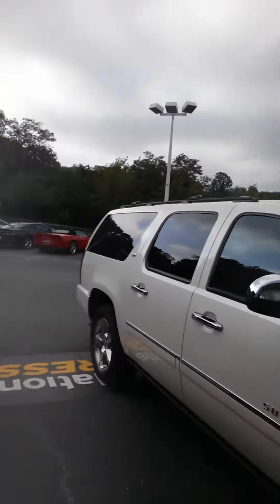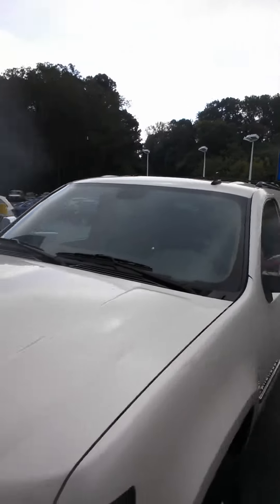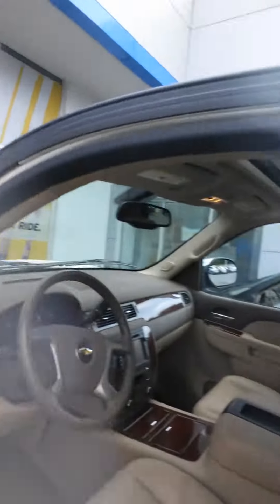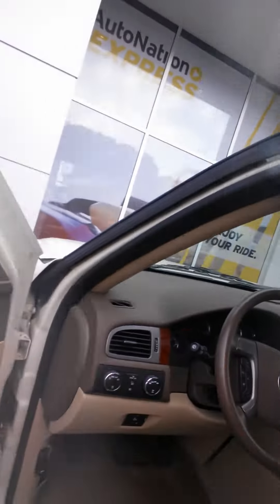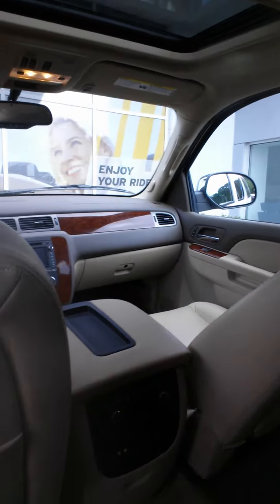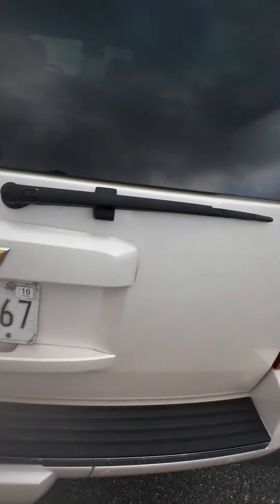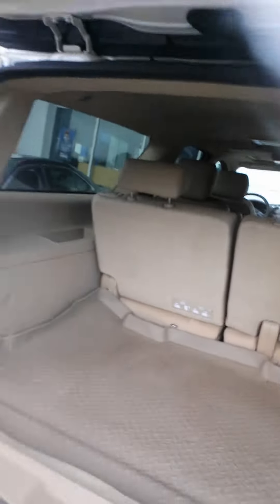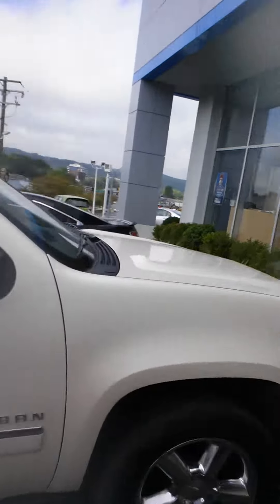2013 Chevrolet Suburban LTZ at AutoNation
2013 GM Certified Preowned Chevrolet Suburban LTZ, dual dvd, navigation, moonroof and more!  AutoNation Chevrolet Timonium Maryland